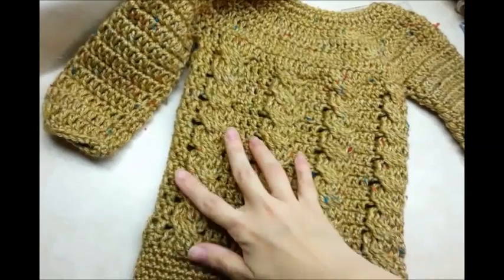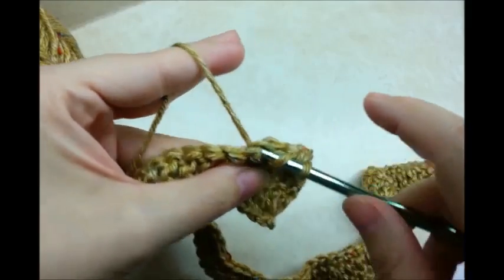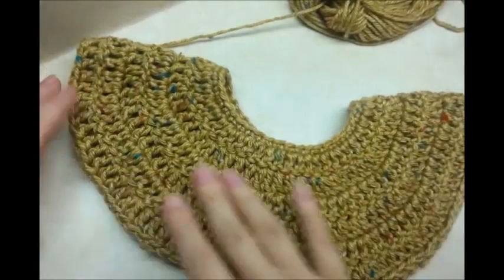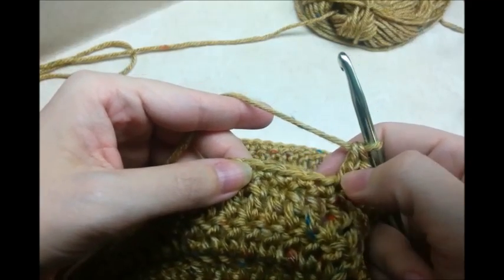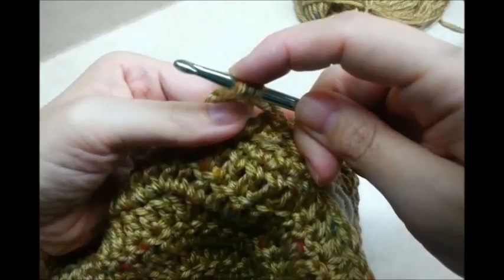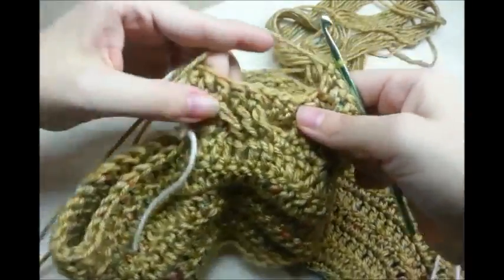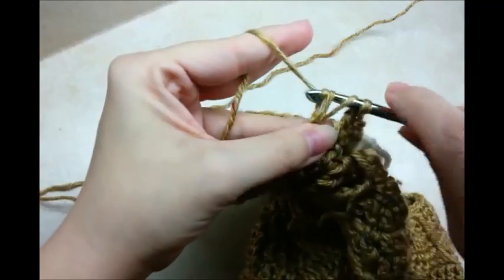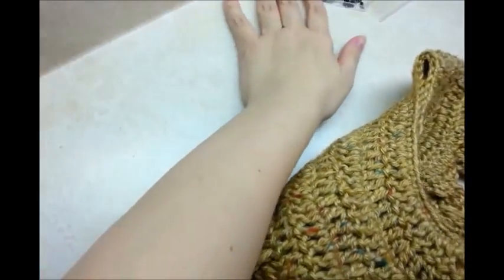How to Crochet a Baby Sweater - Baby Dress Jumper Tutorial